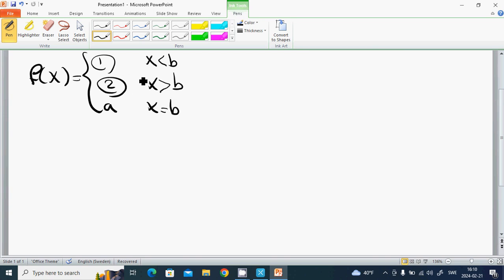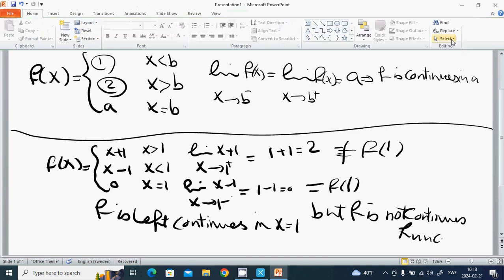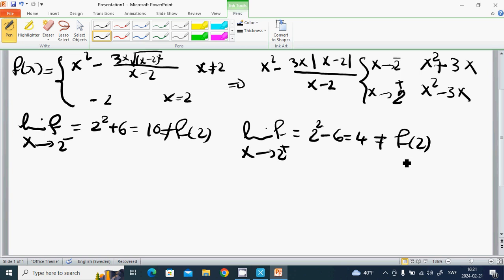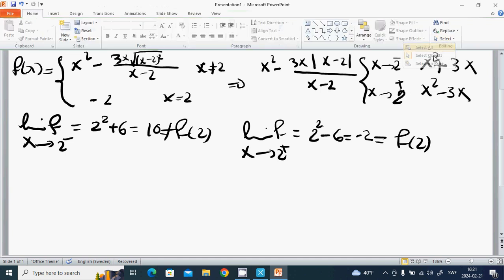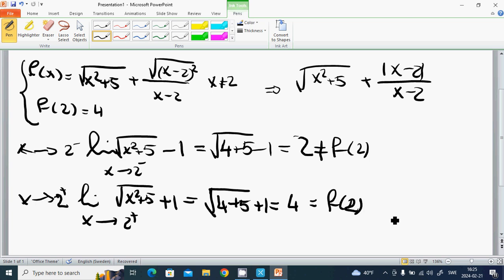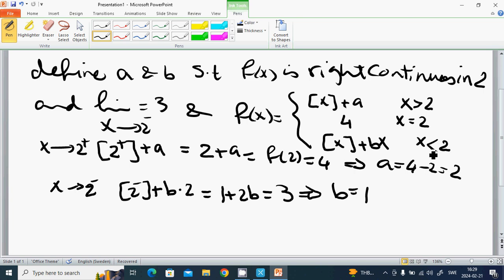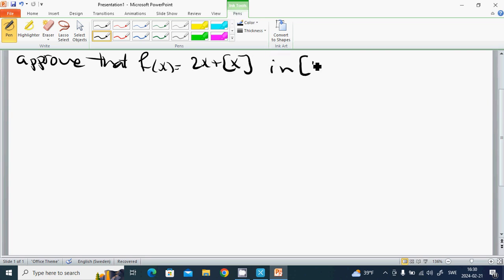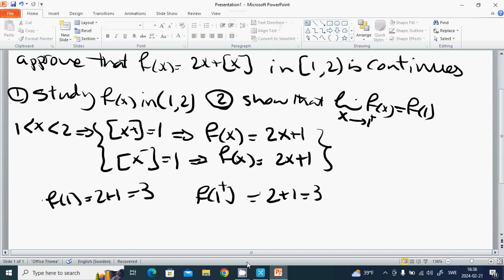10 function, continues